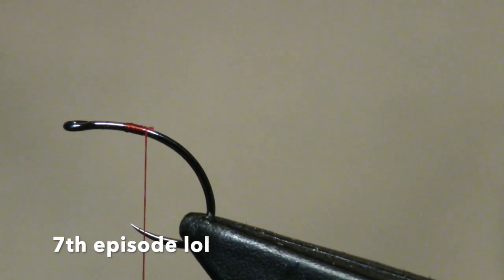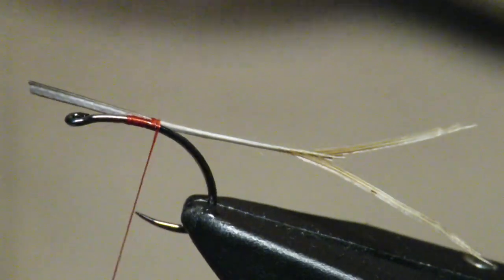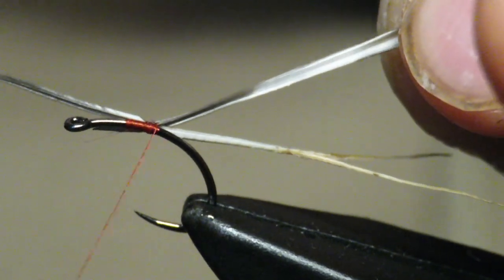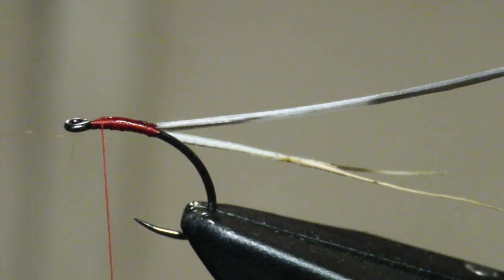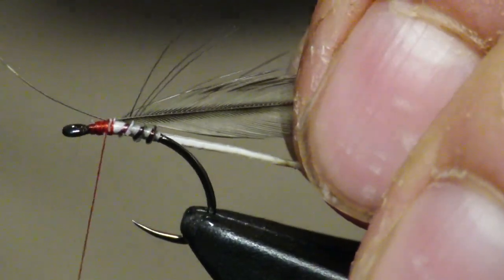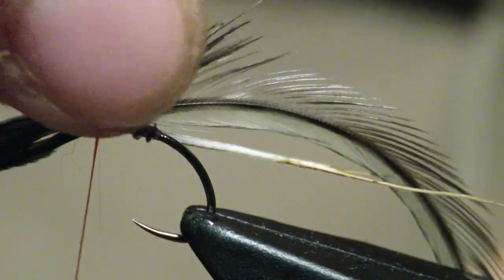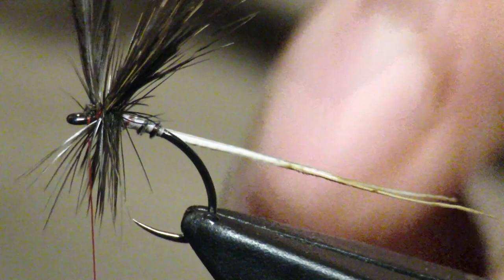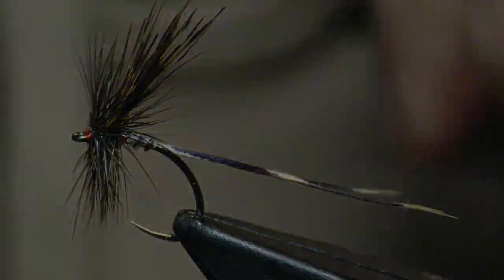Episode 7: Turkey Dry Fly - Fly Tying with Greg LaBonte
Episode 7: the turkey dry! Tough to make a good turkey dry fly, but luckily, turkey quills float extremely well! A unique dry that not many people will have in their box!
For more information on this pattern: maineflyguys.com
Next episode: Turkey nymph